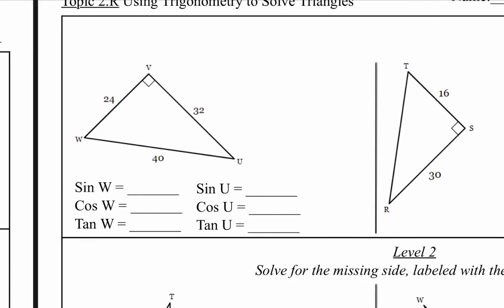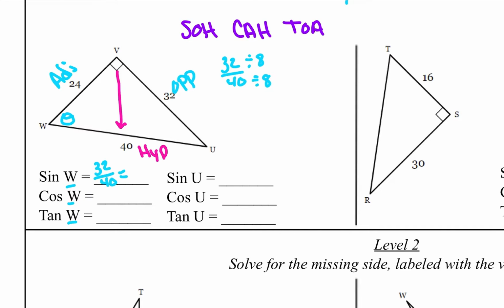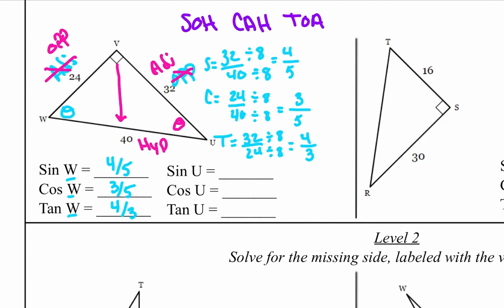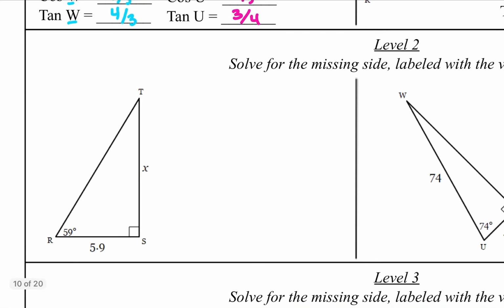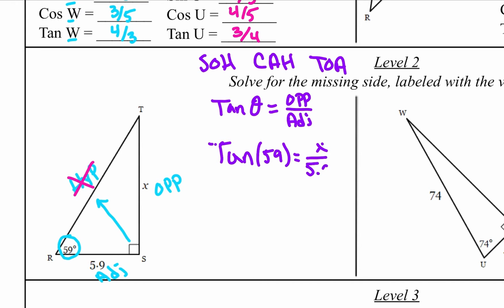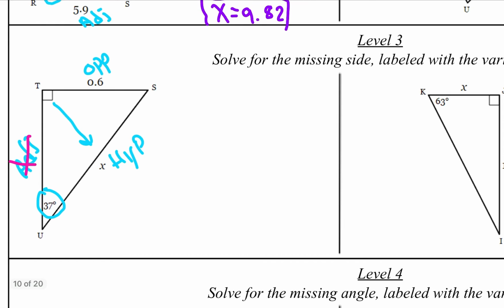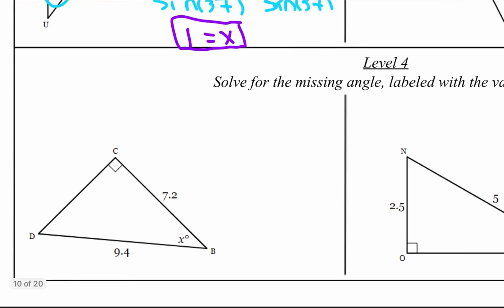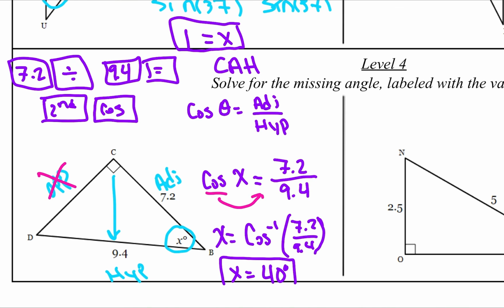Geometry Mastery Check #3 Review